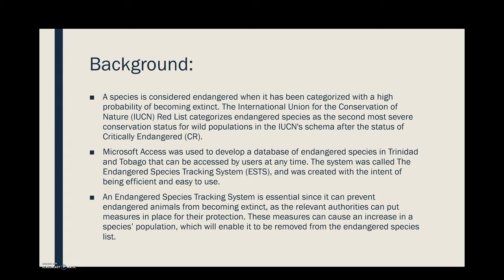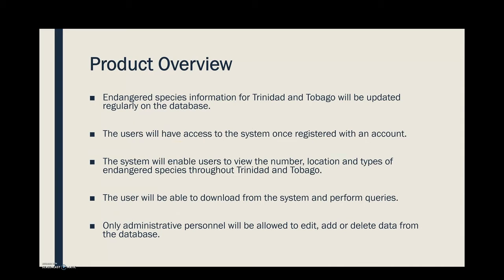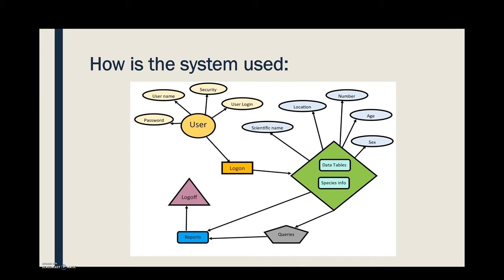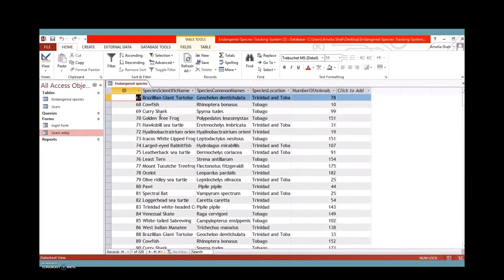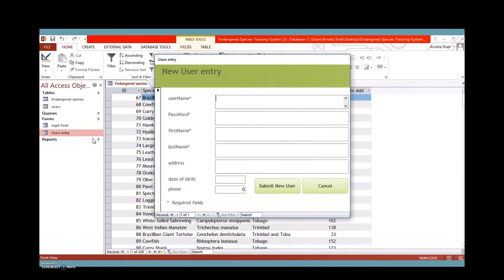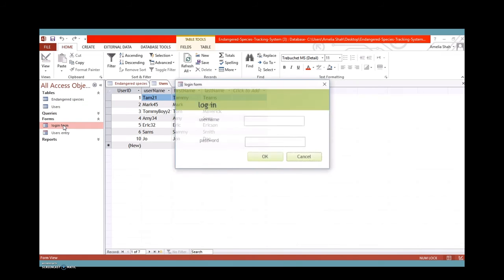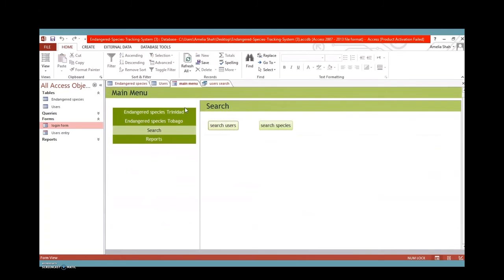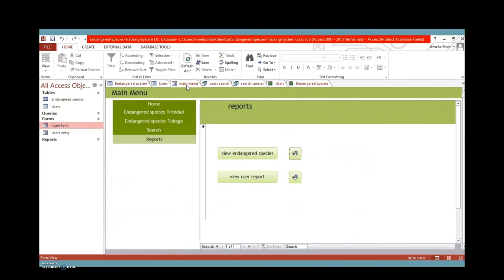ESST 3007 Group 10 Presentation and Demo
The presentation and database demonstration for Group 10 of the ESST 3007 (EMIS) class 2018.